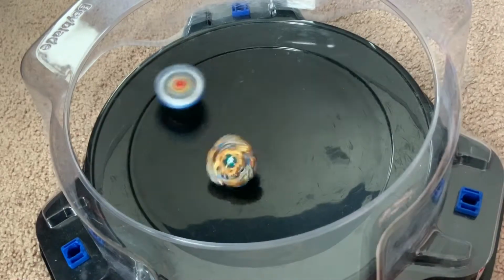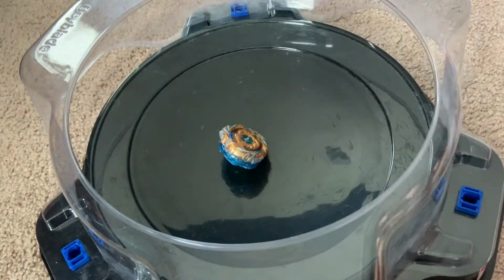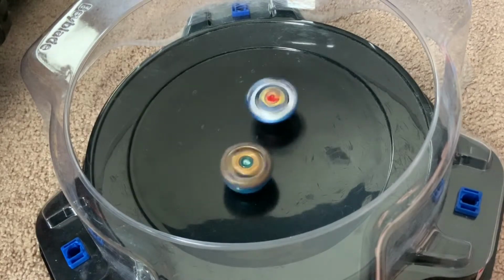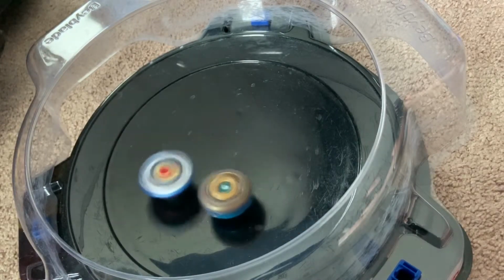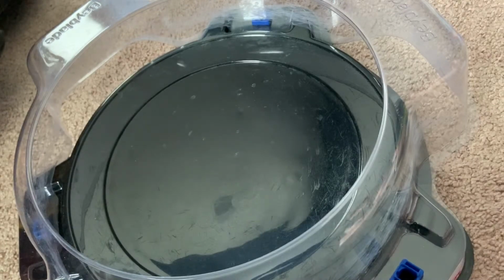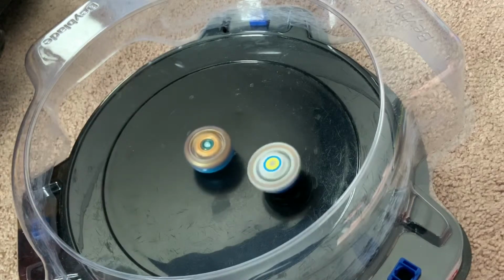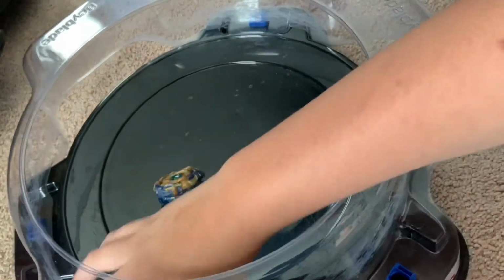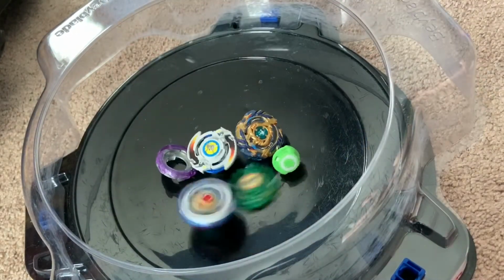Wizard Fafnir Combo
A new GT mod. The battle is back, and now ready for a Turbo Fafnir. The combo is Drain Fafnir, 8F, Gaurd.